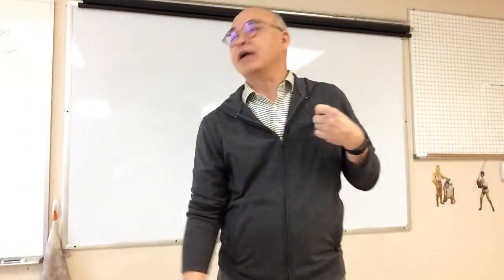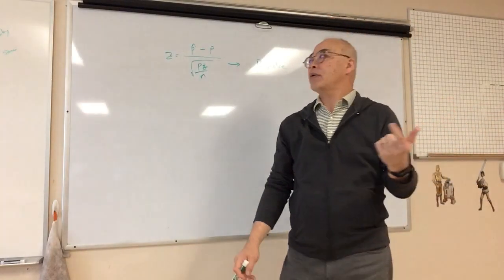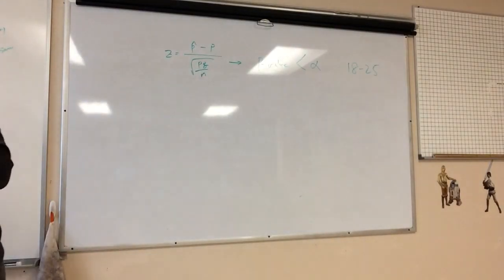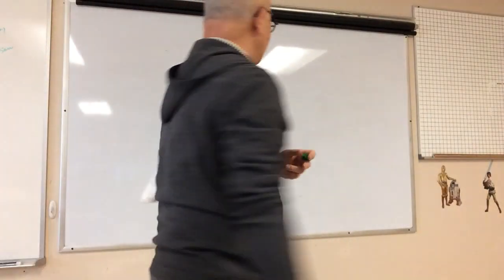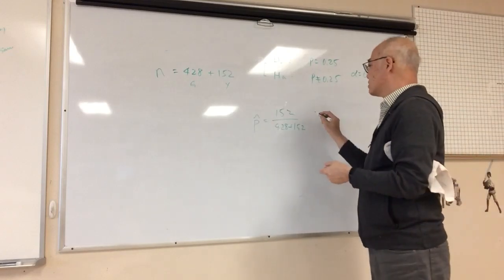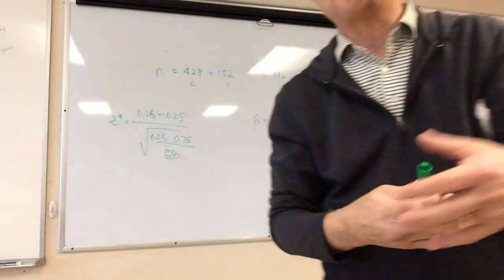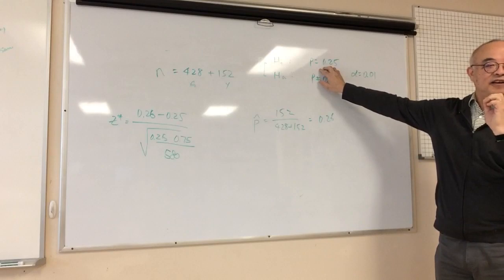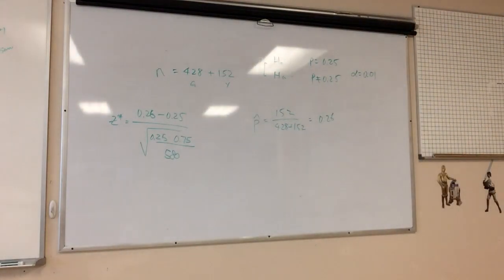HSTATS Ch 8.2 D2 2022